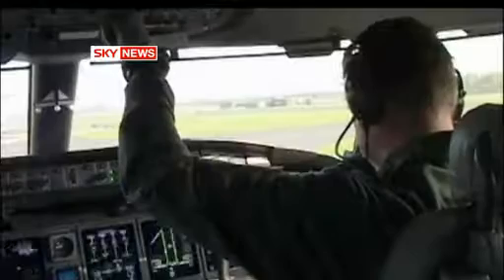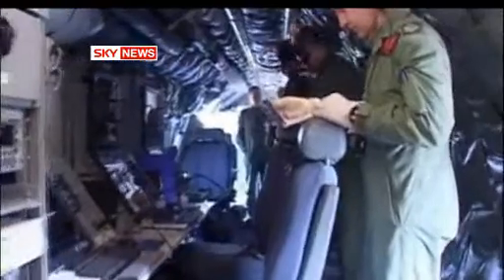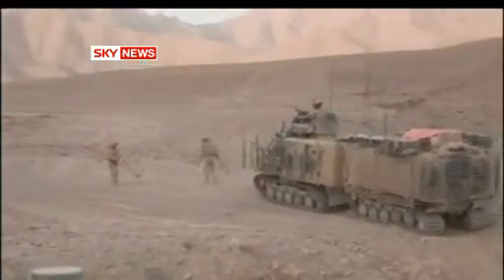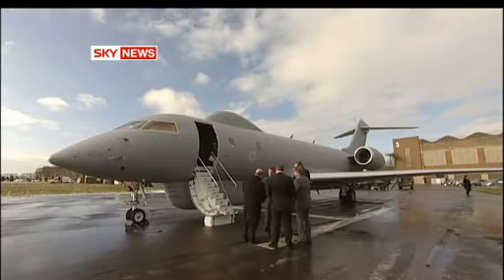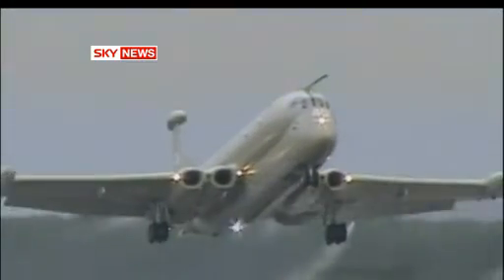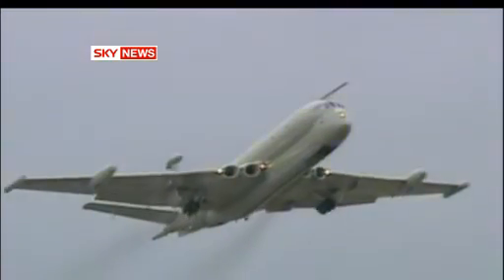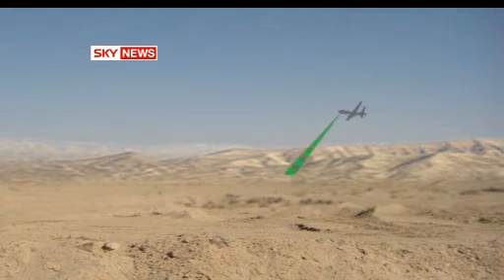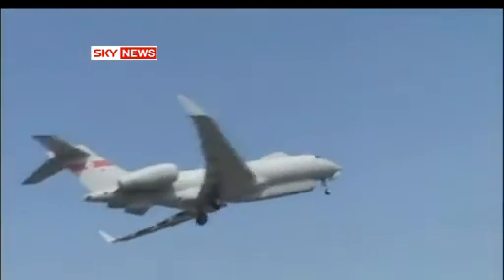Flying bomb killer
from Britian